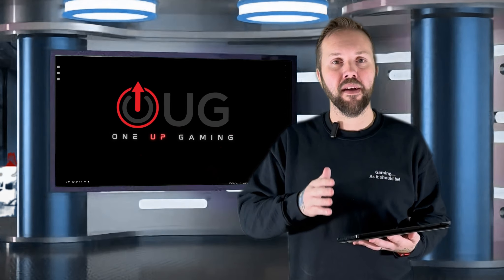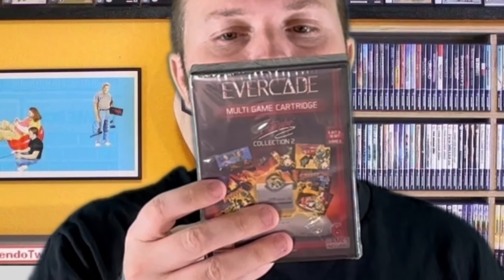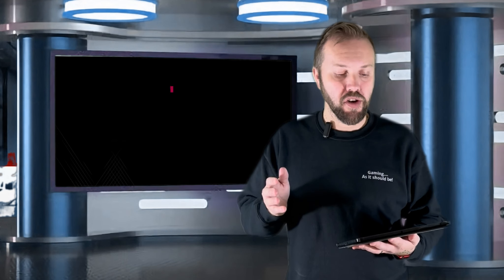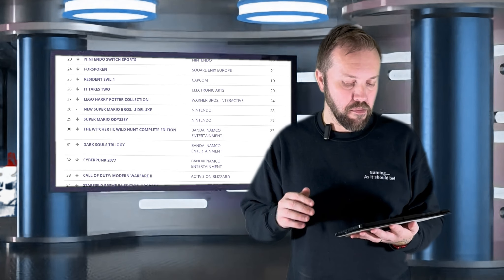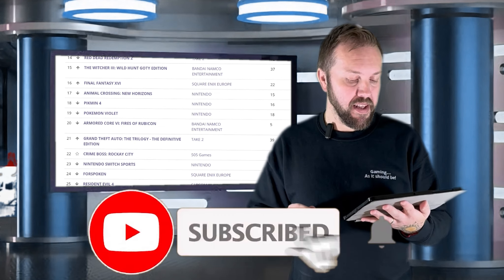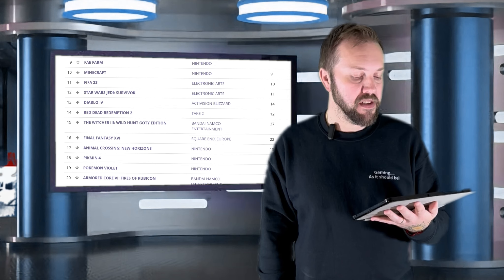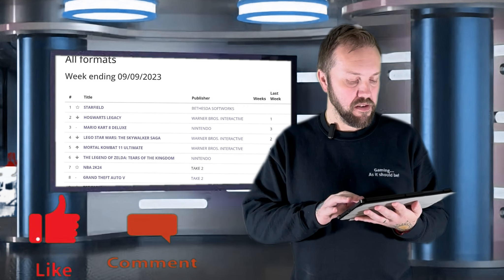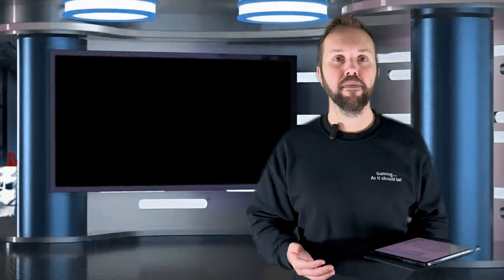GFK ENTERTAINMENT SOFTWARE CHARTS UK TOP 40 368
This is this weeks top 40 with thanks to GamesPress.com and the GFK ENTERTAINMENT SOFTWARE CHARTS All formats.